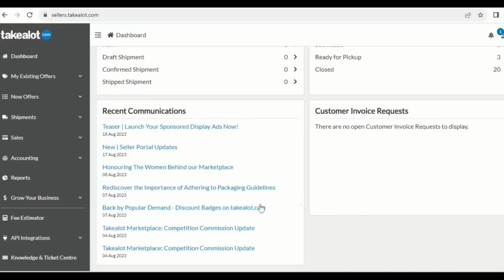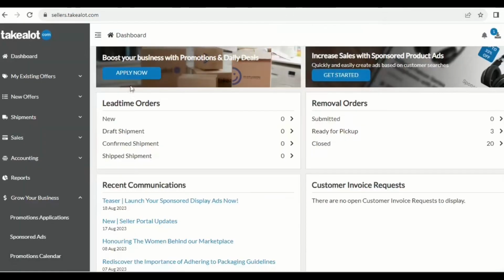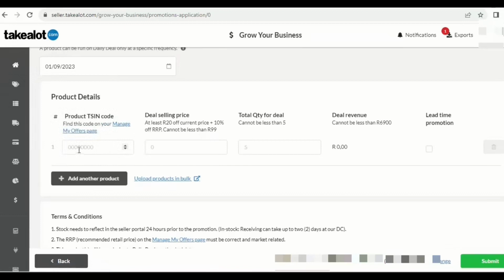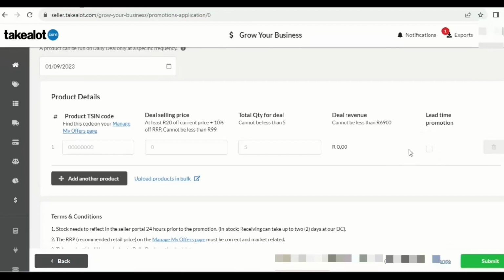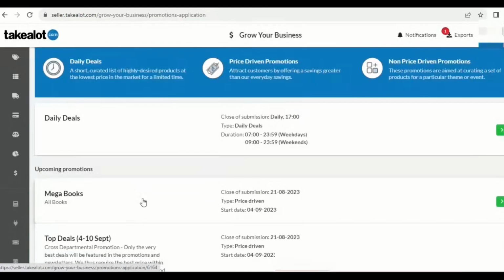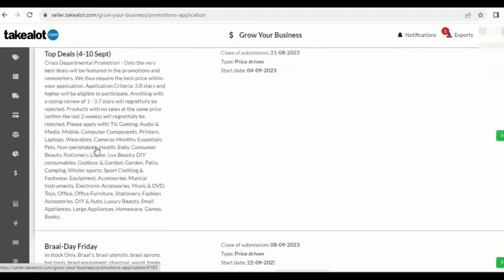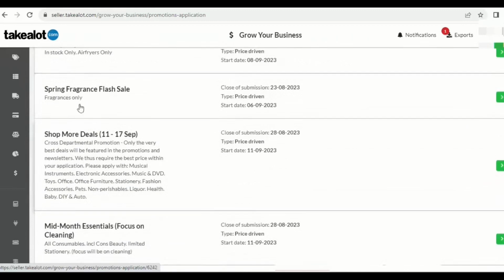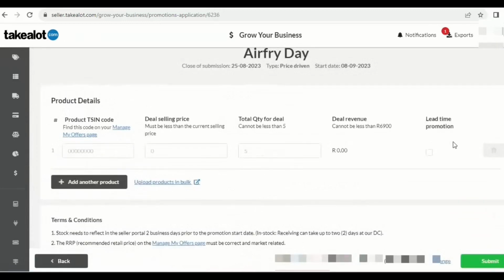How To Get Sales Without Paying For Sponsored Ads/Takealot Seller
In this video I will show you some of the features inside Takealot website which you can use to get more sales without paying for sponsored ADS. Get more sales for your online business without paying a cent.

🛒 Visit the Ele Light Store to book 1on1 and get Free E-books